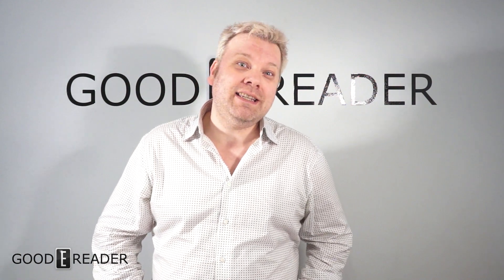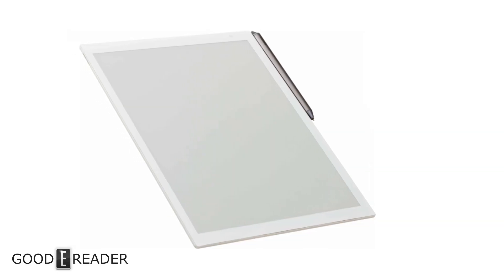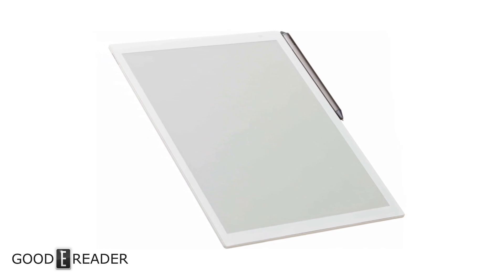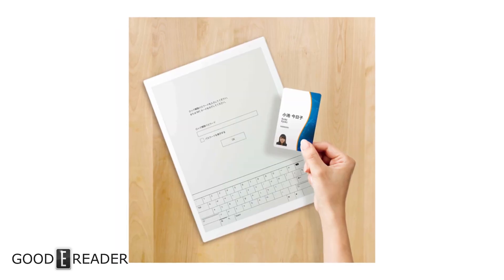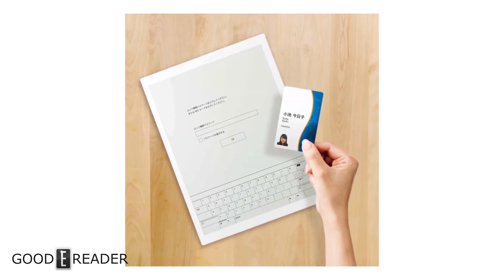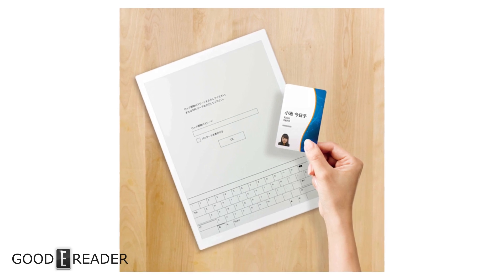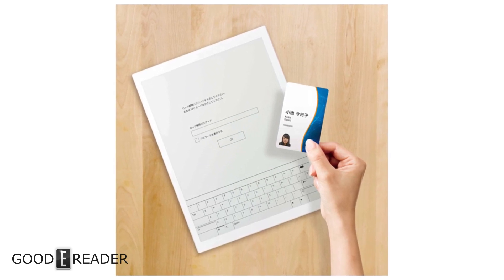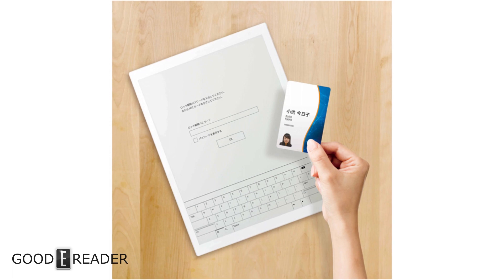Sony Announces the DPT-RP1 13.3 inch e-reader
Sony has officially announced the second generation Digital Paper and this device will be released this June in Japan. The DPT-RP1 has NFC and Bluetooth, but still only reads PDF files.